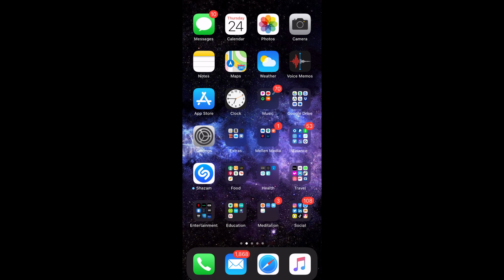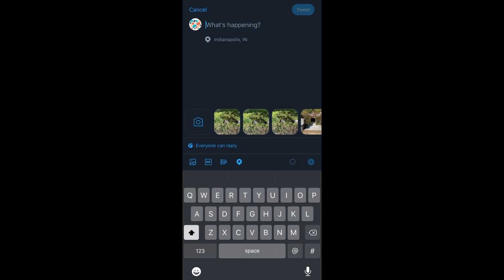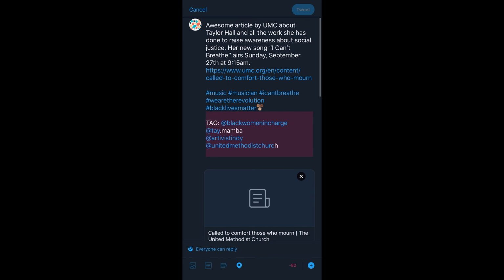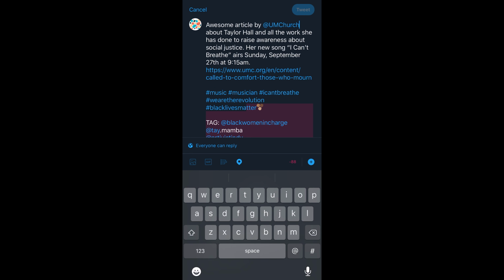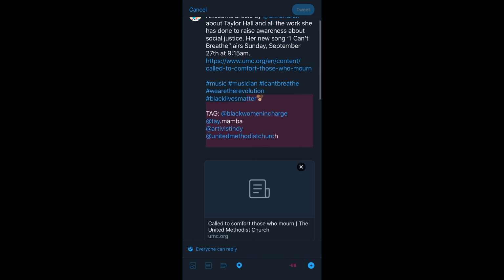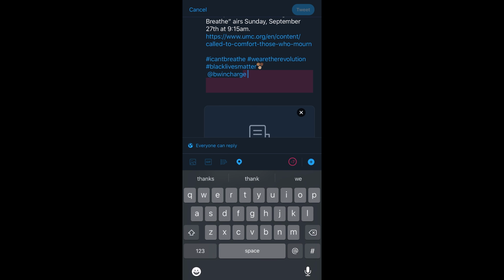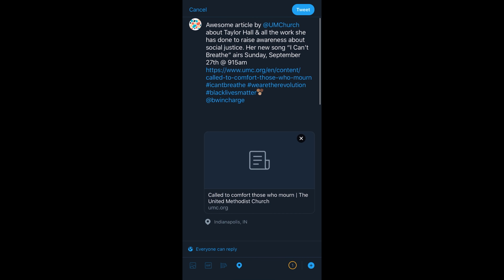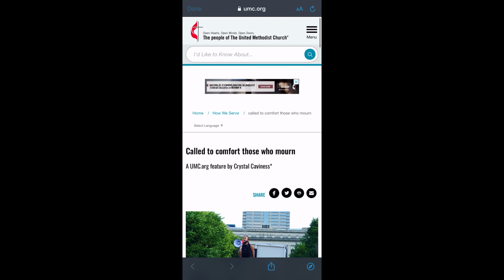How To Post Articles To Twitter